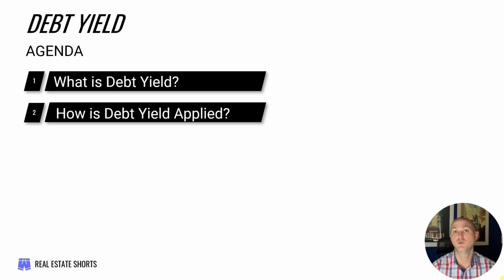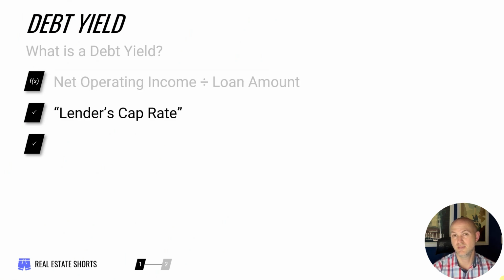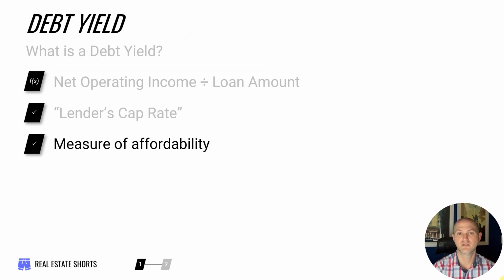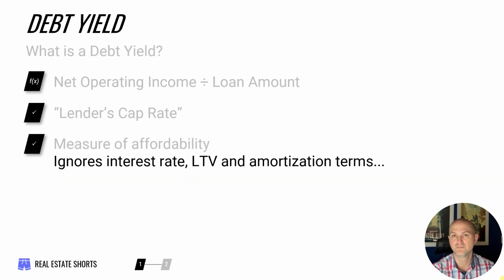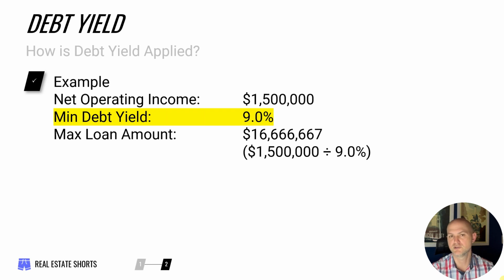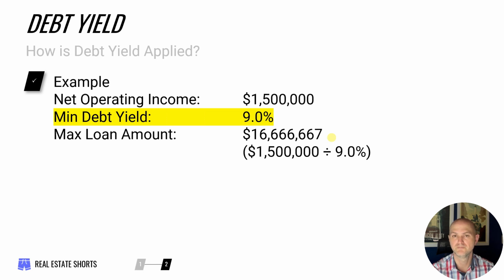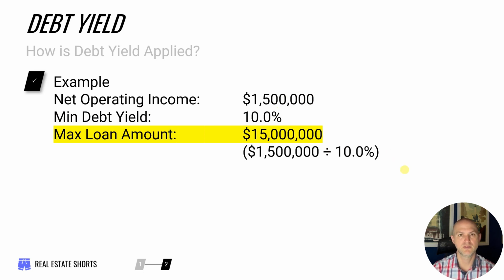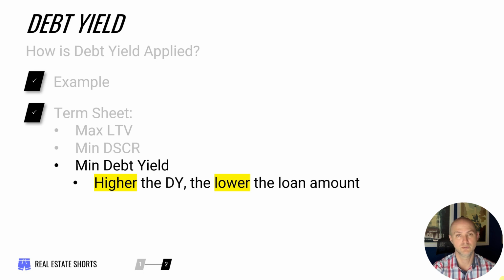How do you apply Debt Yield?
Lenders are in the business of not losing money as much as they are in the business of making money.

Think of debt yield as the “lender’s cap rate”. An estimate of the potential rate of return a lender would earn if they foreclosed on the property at the loan amount.

Debt yield helps lenders make sure they lend no more than what the property can afford to pay, regardless of property value (that’s what loan to value is for), interest rates or amortization terms (that’s what debt service coverage ratio is for).

How is that possible, you ask? In this video we’ll explore how debt yield is used across all kinds of lenders (regional banks, insurance companies, wall street, etc.) as one of the three main tools to evaluate loan feasibility.

By the end of this episode you’ll learn:
• What Debt Yield is
• How lenders apply Debt Yield
• How Debt Yield is different than LTV and DSCR